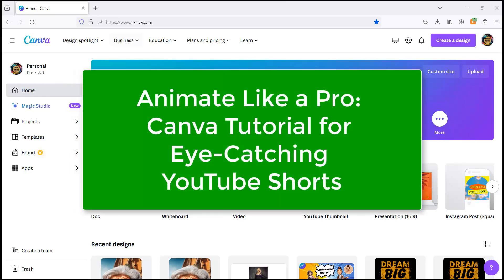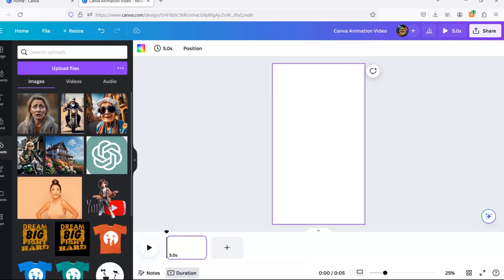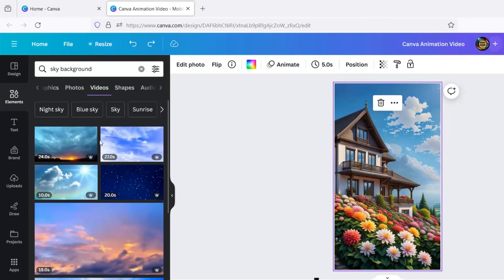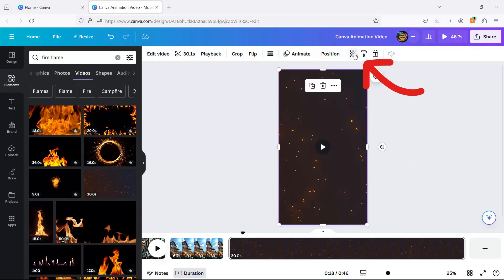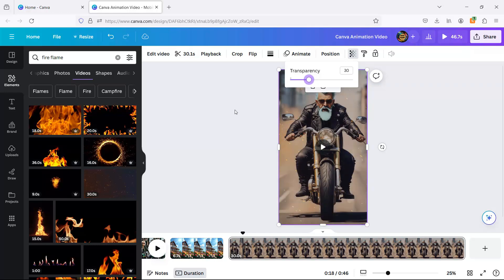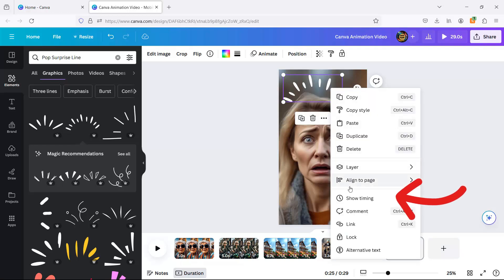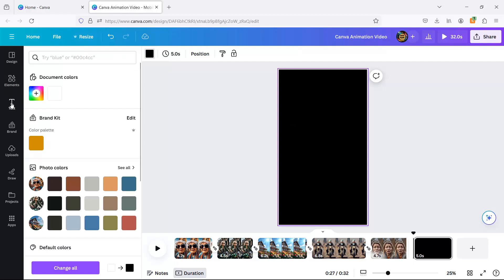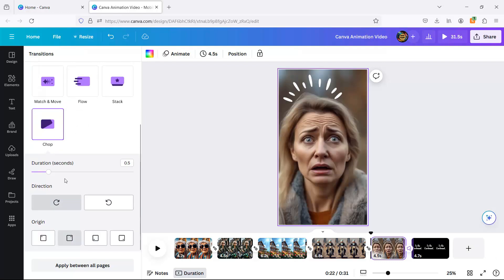Animate Like a Pro: Canva Tutorial for Eye-Catching YouTube Shorts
Topics covered in this Canva Animation Tutorial:
✅Canva Magic Expand
✅Canva Magic Grab
✅Canva Elements
✅Insert a Video as a Background
✅Animate a Photo
✅Animate Text

✨✨ More design inspiration and tutorials on the Canvas Crusade! ✨✨

Click here to explore our playlists and discover a world of design tips, tricks, and tutorials! 🎨🖌️💡

🔍 Unveiling the Canvas Crusade 🔍

Hi, here at Canvas Crusade, we believe that everyone can unleash their creativity with Canva.

So if you want to:
- Transform your ideas into visually stunning graphics with Canva. 🎨
- Learn from passionate designers and master the art of digital design. 🖌️